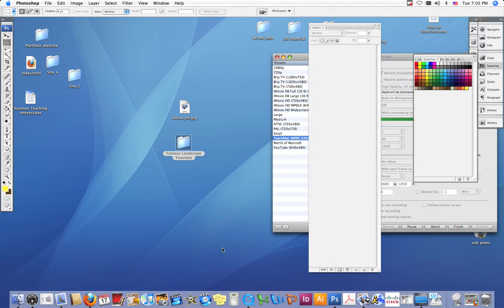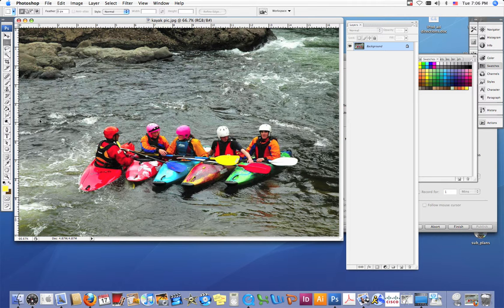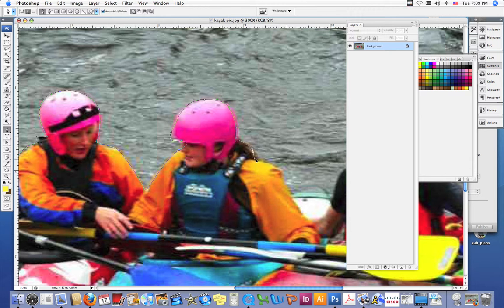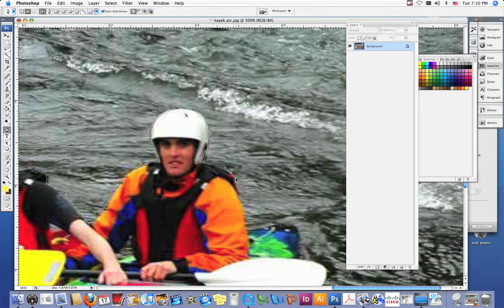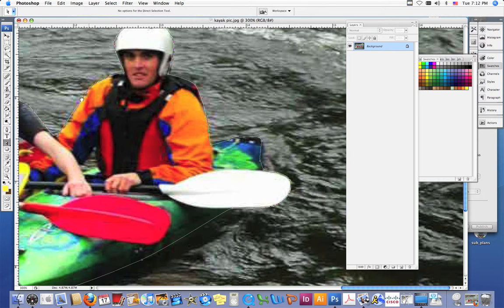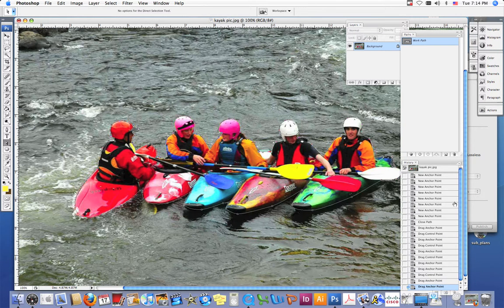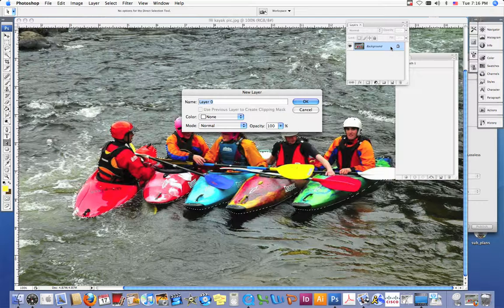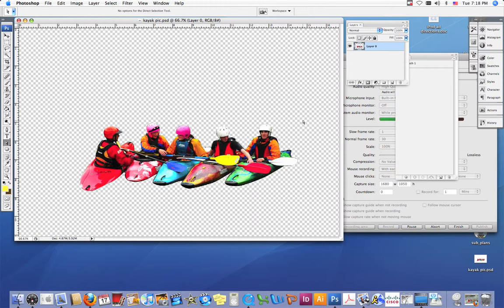tutorial2 pen tool cut out